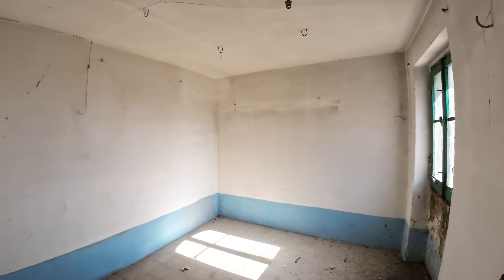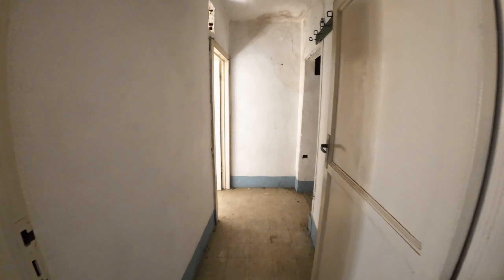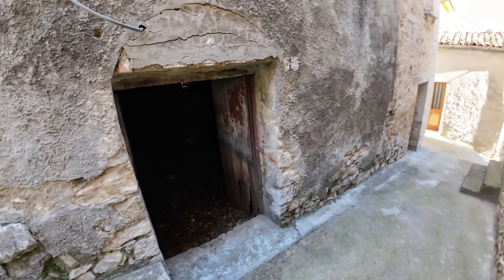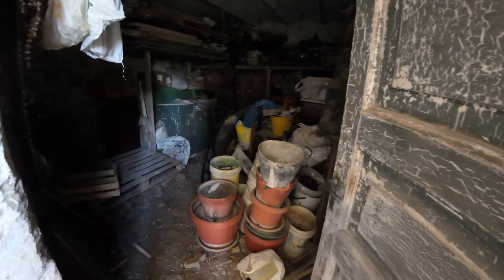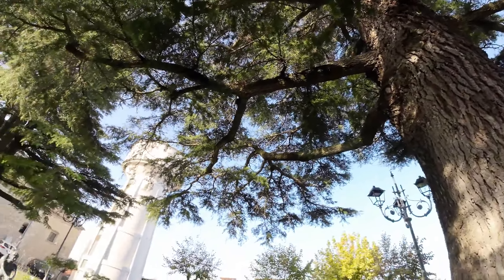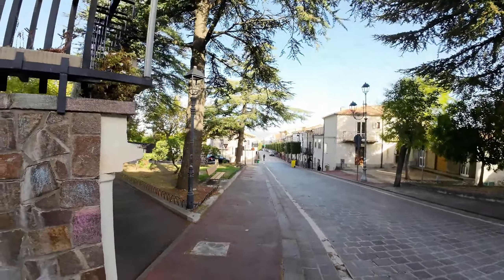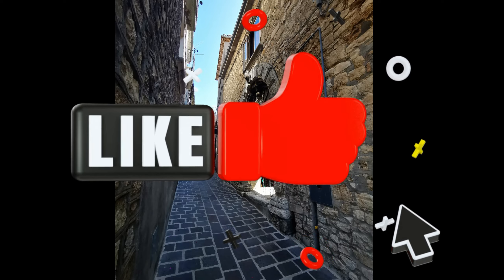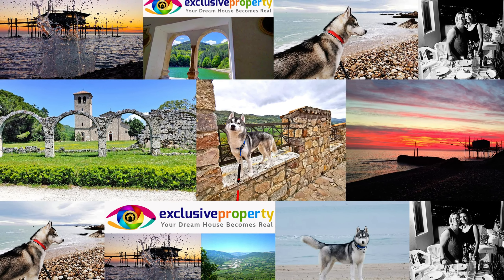€11K | House Tour | Italy Real Estate | Stone Home to renovate with TERRACE hill view in Abruzzo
A cheap stone house requiring internal renovation, located in Abruzzo, Italy. This stone house with huge potential is situated in the historic centre of Celenza sul Trigno, a cute little hilltop village in the hills of Abruzzo.

This stone house located in Celenza sul Trigno, a charming hilltop village in Abruzzo, Italy, presents an excellent opportunity for someone looking to renovate and create their dream home in a picturesque setting. Here’s an overview of what this property offers:

Location: The house is situated in the historic centre of Celenza sul Trigno, providing a unique chance to live in a quaint Italian village with narrow streets, traditional architecture, and a peaceful atmosphere.

Traditional Stone Structure: The house is made of local stone, typical of the region, giving it an authentic Italian rustic charm. Stone houses are valued for their durability and natural insulation properties.

Renovation Potential: Though the house requires internal renovation, this allows the buyer to customize it to their tastes, turning it into a modern, comfortable living space while preserving its historical character.

Size: The house may have multiple rooms over one or more floors, with original features such as wooden beams, stone walls, and potentially fireplaces that could be restored.

Price: Since it requires renovation, It is listed at an affordable price, making it an attractive option for buyers seeking a property in Italy without breaking the bank.

Village Lifestyle: Celenza sul Trigno is a peaceful village set in the rolling hills of Abruzzo, offering a slower pace of life. The village has essential amenities like local shops, cafes, and a strong sense of community.

Village and Surrounding Area:

Scenic Views: From the village, you can enjoy panoramic views of the surrounding Abruzzo countryside, with its lush hills and valleys.

Proximity to Nature: Abruzzo is known for its national parks and natural beauty, making this an ideal location for outdoor enthusiasts who enjoy hiking, biking, and exploring nature.

Nearby Towns and Cities: Celenza sul Trigno is within driving distance of larger towns like Vasto or Lanciano, where you can find more services, shops, and cultural attractions. The Adriatic Coast is also a short drive away for beach lovers.

Access: The village is easily accessible by car, and major cities like Pescara (with an international airport) are within reach, connecting you to the rest of Italy and Europe.

This property would be ideal for someone looking to take on a renovation project in a serene and historic Italian setting. With the right investment and vision, this stone house could be transformed into a beautiful, character-filled home or a vacation retreat.

Price: € 11.000
Property type: House to renovate with terrace
Location: Celenza sul Trigno, Chieti, Abruzzo, Italy
Reference number: 22987